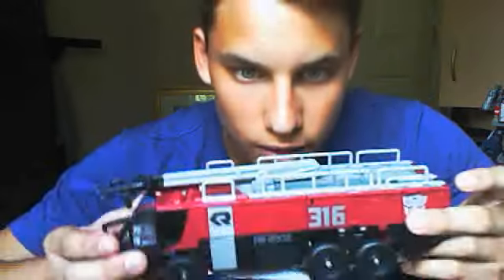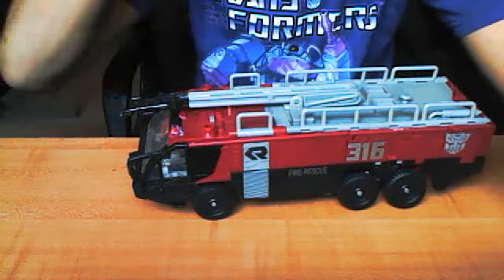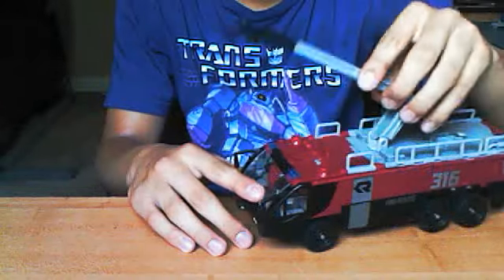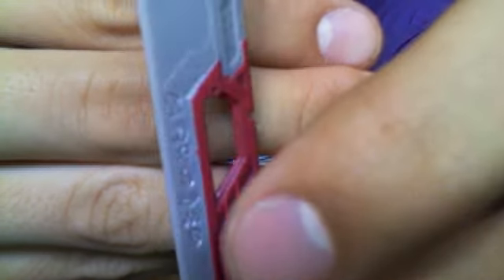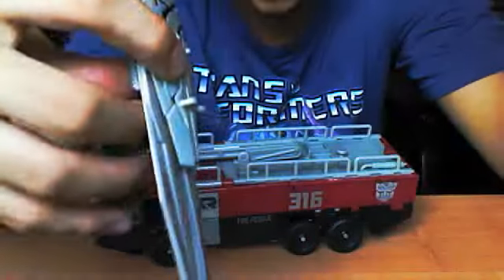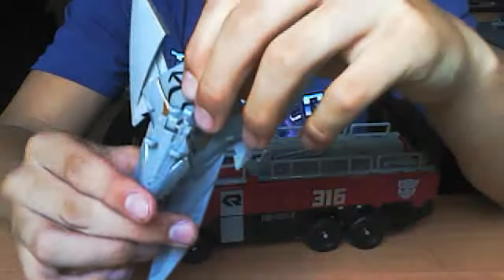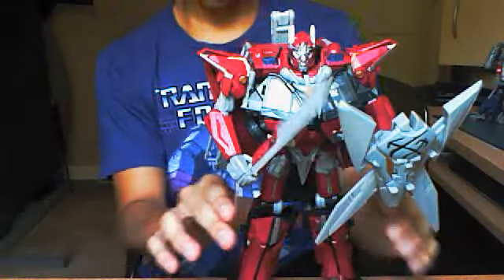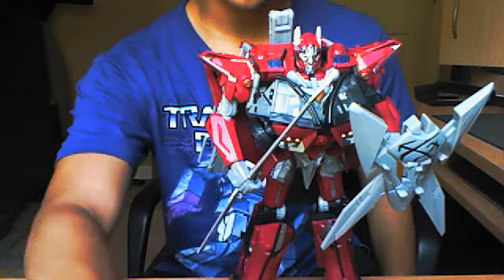transformers DOTM Sentinel Prime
Optimus prime's teacher has awakened!!! hes back and ready to destroy the decepticons! i love this toy i love the wepons the lights and sounds its just awesome!